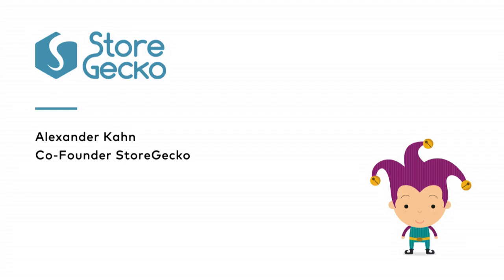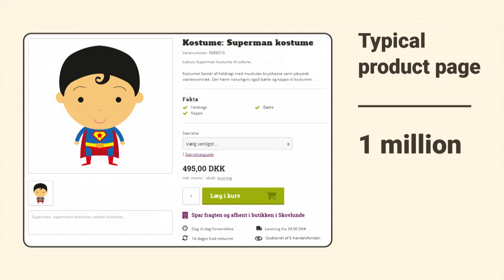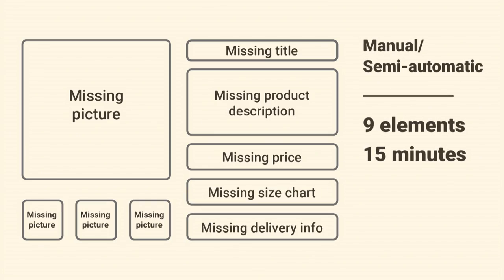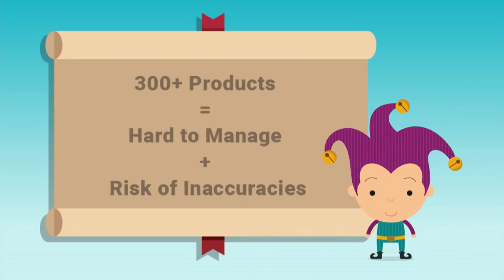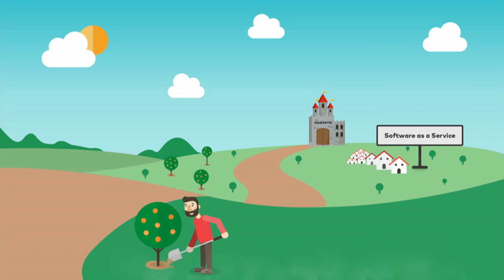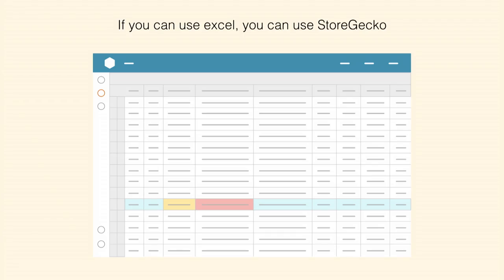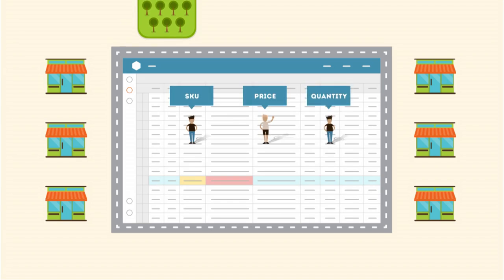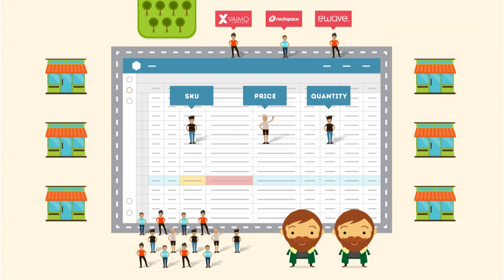StoreGecko - Startupbootcamp E-commerce Demo Day 2016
StoreGecko is a simple information management solution allowing typical webshop owners to manage their product catalogues and publish with them ease to multiple channels at once.

Startupbootcamp Demo Day E-commerce 2015
On the 22nd of January 2016, 10 startups of the E-commerce program pitched in front of 400+ investors, mentors and partners at Rabobank.

Startupbootcamp is the global startup accelerator with 11 programs in Amsterdam, Barcelona, Berlin, Copenhagen, Eindhoven, Istanbul, London, Miami, New York, and Singapore and a mentor and alumni network in more than 50 countries.